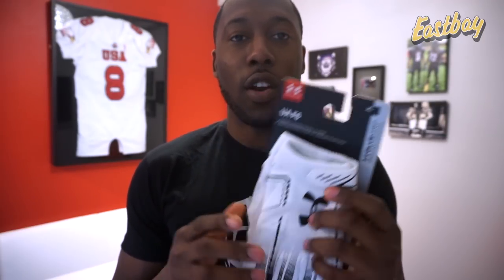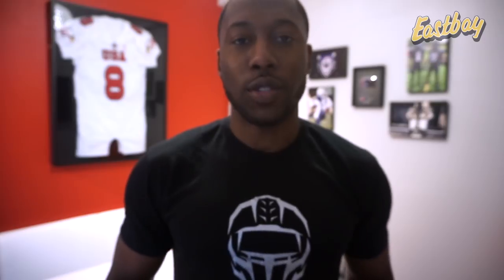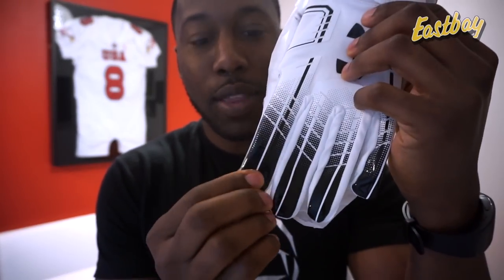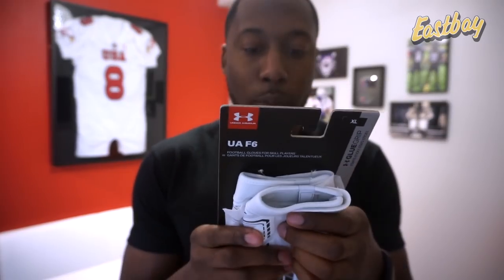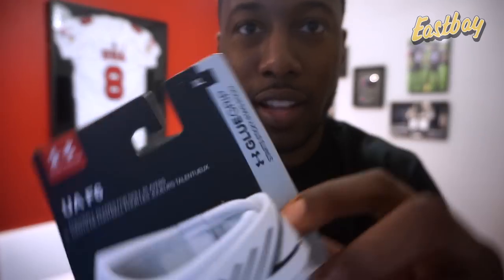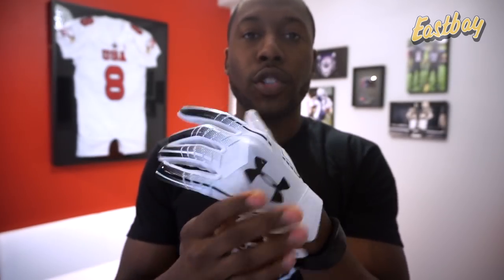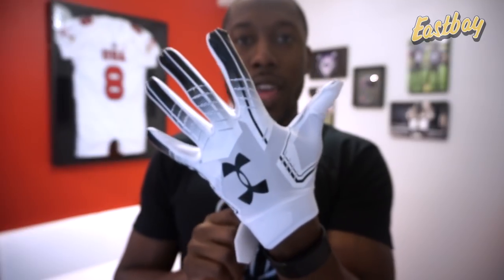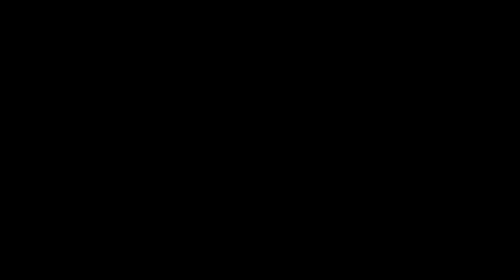UA F6 Football Gloves: 1st Impression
First Impression of the Under Armour F6 Football Gloves